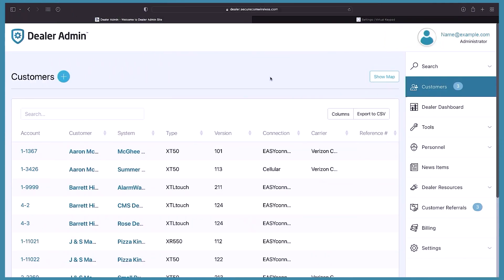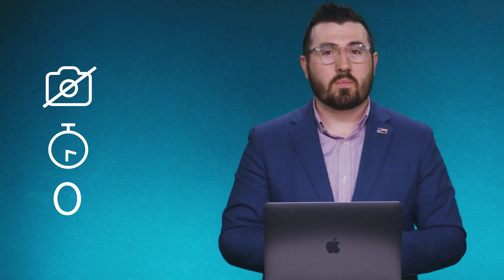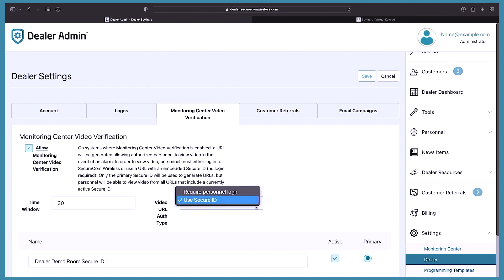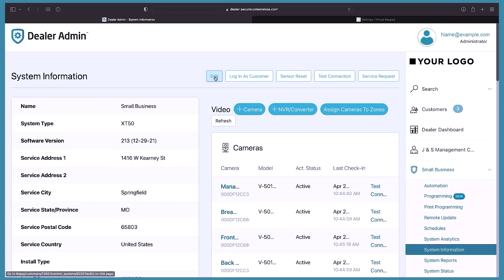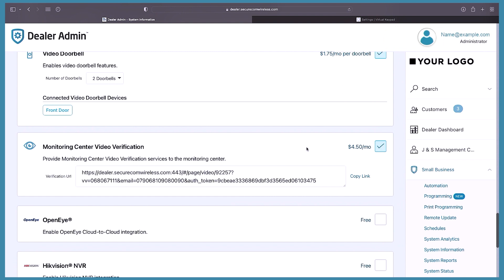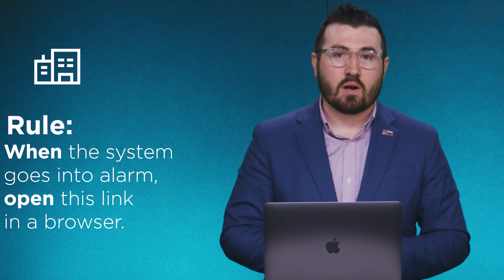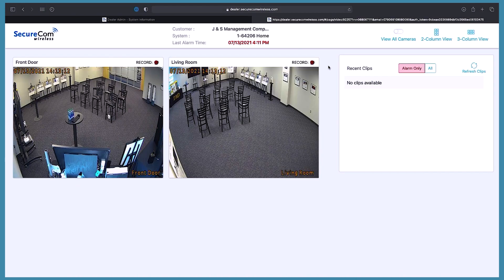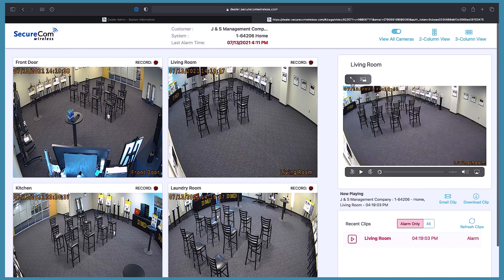How to Use Monitoring Center Video Verification on Dealer Admin™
Hours Monday-Friday 7:00a.m.-7:00p.m. CST

Look for us @dmpalarms on most social platforms.